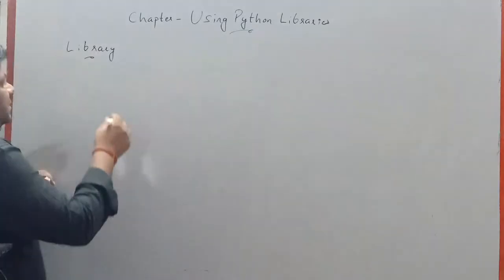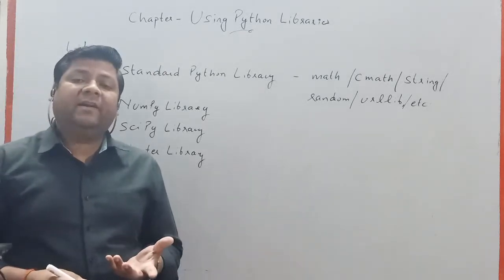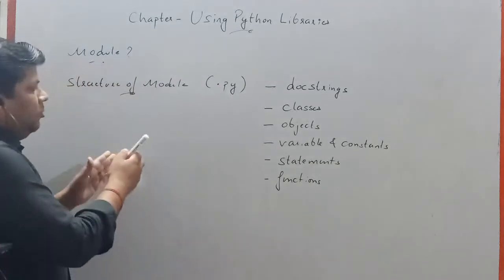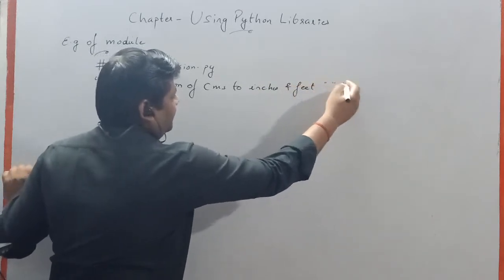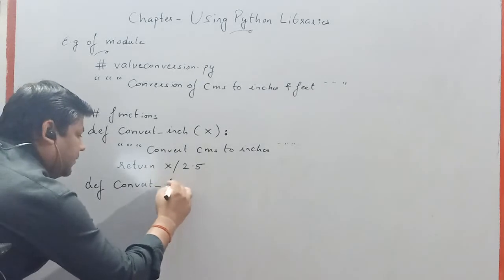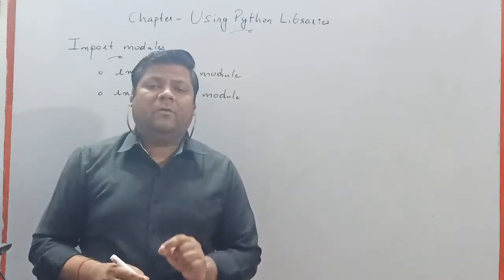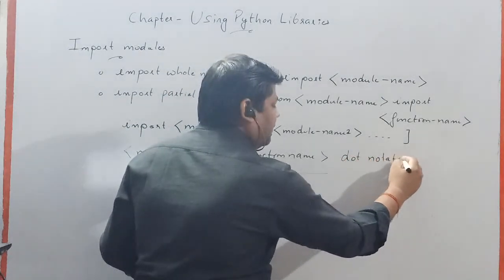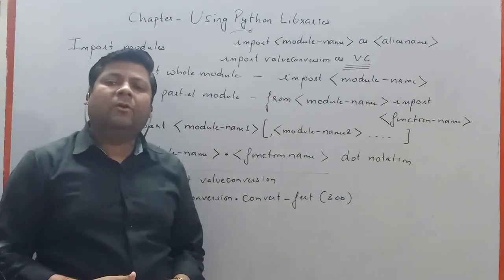Using Python Libraries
Hello Viewers, in this video you will learn about chapter Using Python Libraries of Computer Science Class XII.